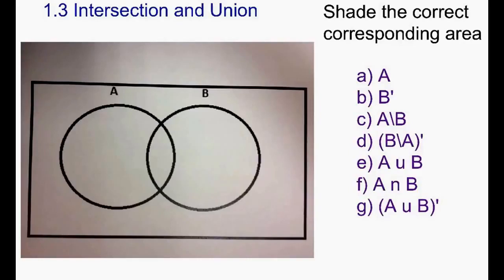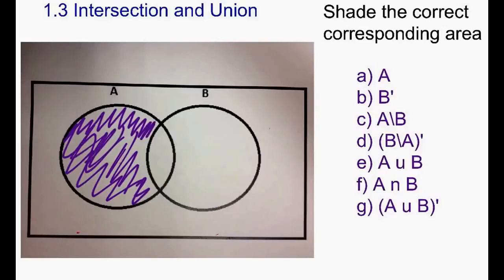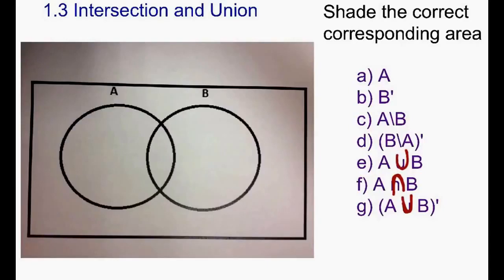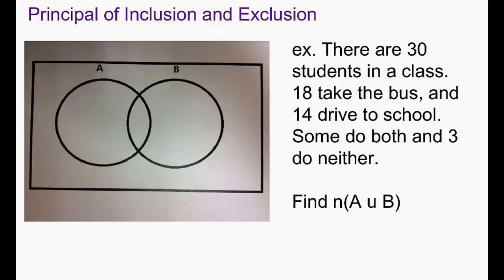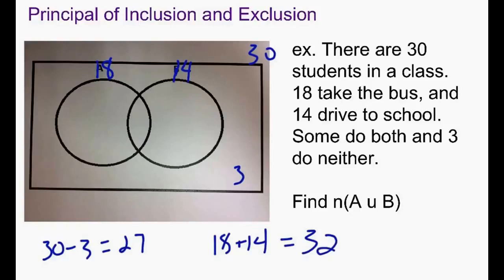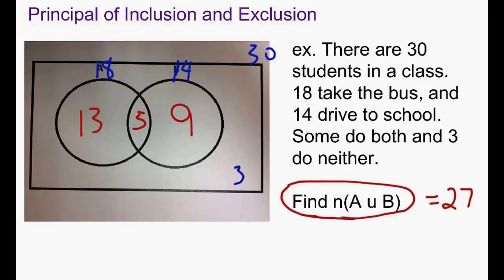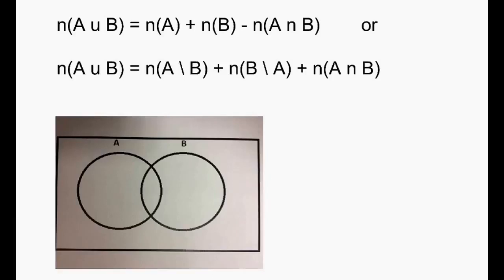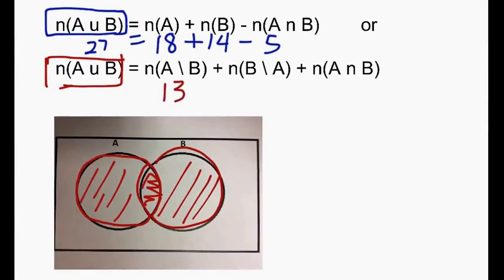Math 30-2: Logic and Set Theory 1.3: Union and Intersection